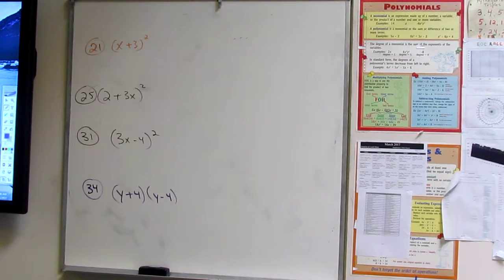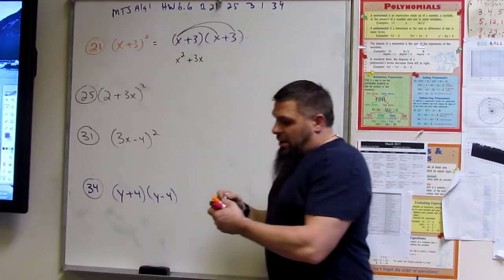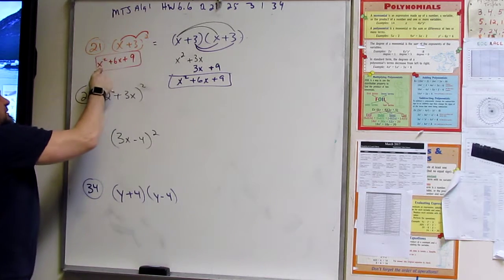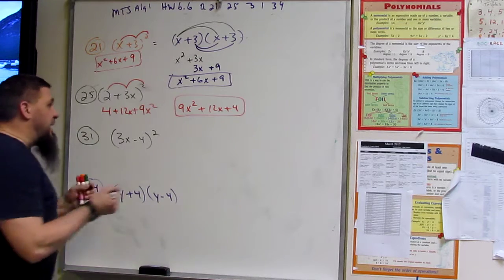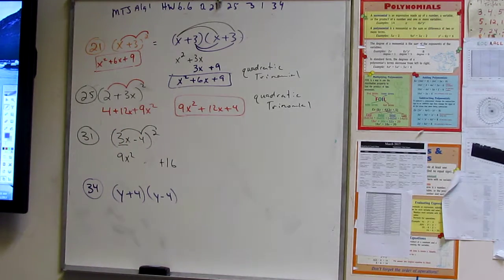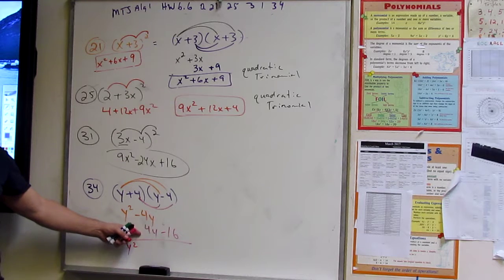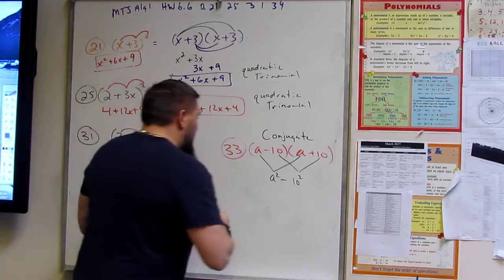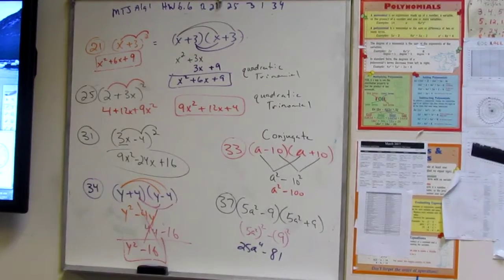MTS ALG1 HW6 6 Q21 25 31 33 34 37